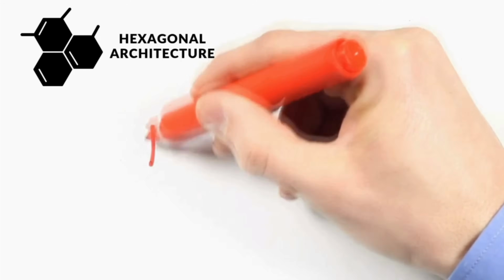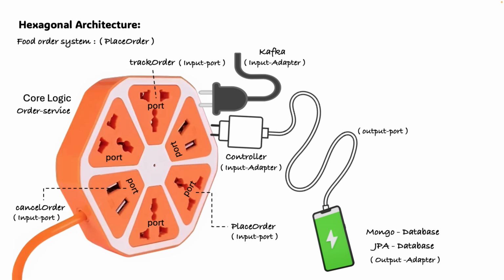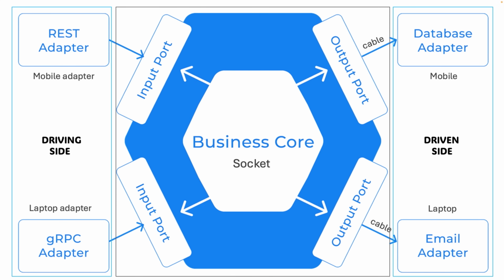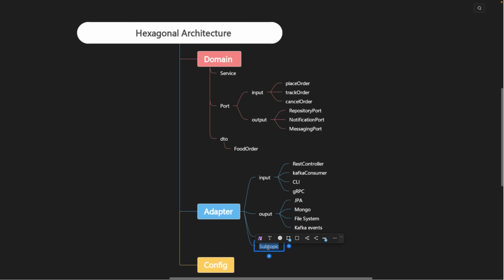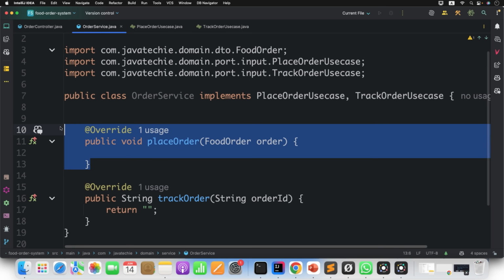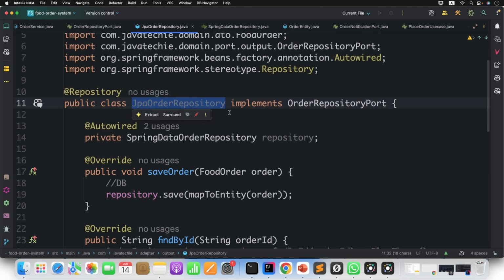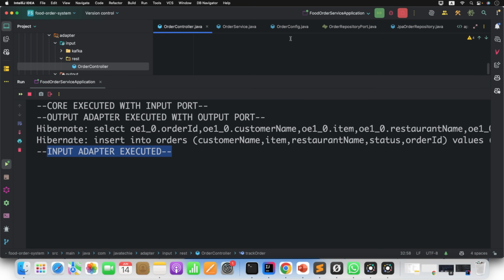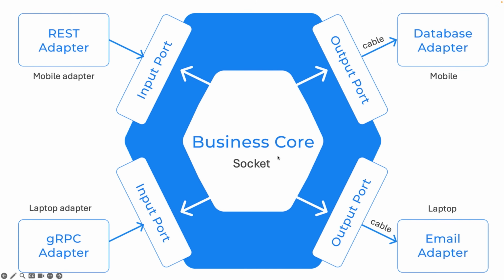Tired of Messy Microservices? 😫 Try Hexagonal Architecture with Spring Boot 🚀 | Real Example Inside!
👉👉 In this video, we’ll explore Hexagonal Architecture (aka Ports & Adapters) in a simple, practical, and beginner-friendly way using Spring Boot.

You’ll learn:

✅ Why Hexagonal Architecture is a better choice over traditional 3-tier design
✅ What Hexagonal Architecture is — explained with a real-world analogy
✅ How to structure your code using input/output ports and adapters
✅ Best practices to organize your project/package structure the right way
✅ A complete real-world use case using REST, Kafka, MySQL, and MongoDB
✅ How Hexagonal Architecture fits perfectly with Domain-Driven Design (DDD)

🎯 By the end of this video, you’ll confidently be able to design clean, modular, and scalable microservices using Hexagonal Architecture.